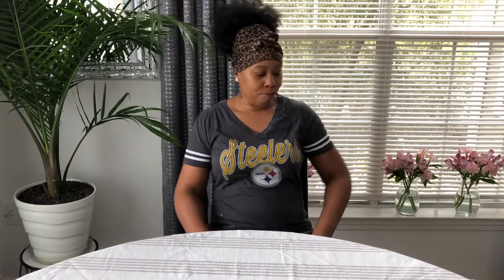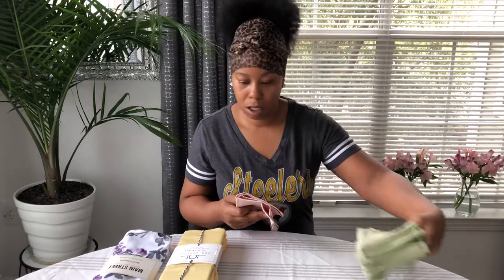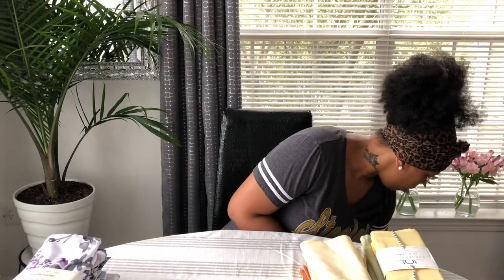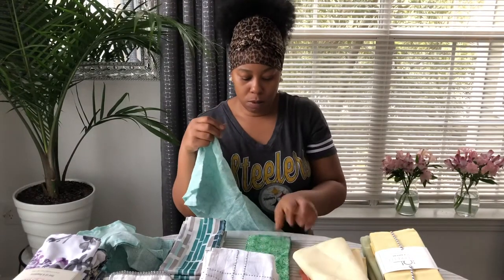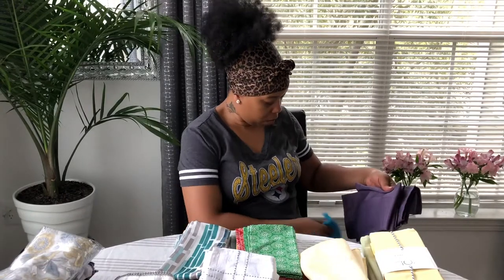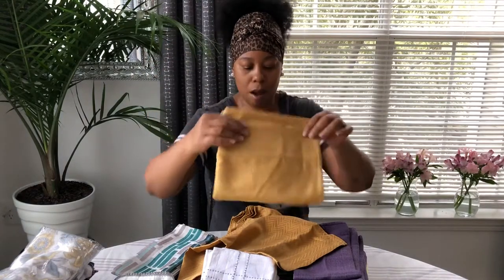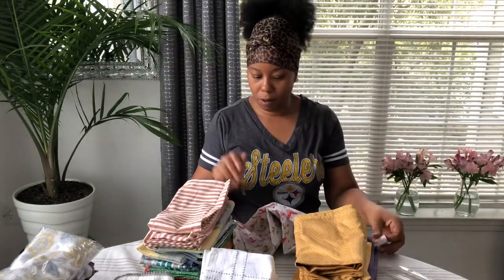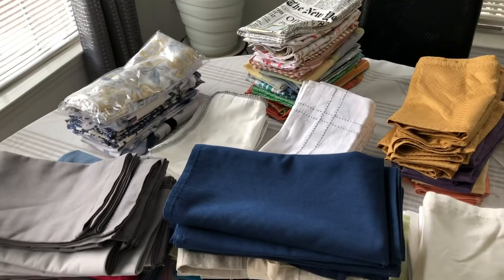Dinner napkin collection!